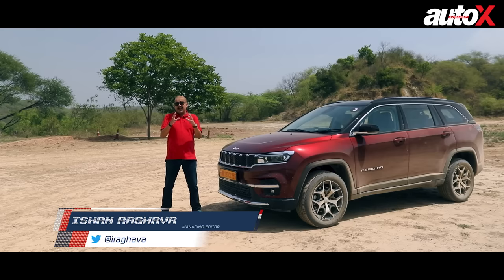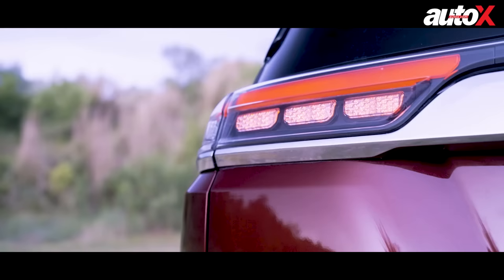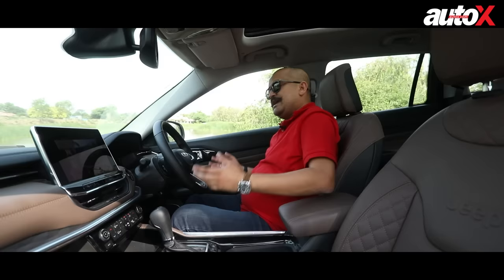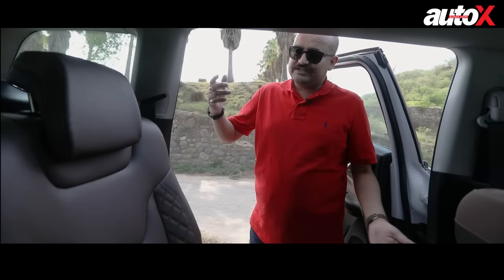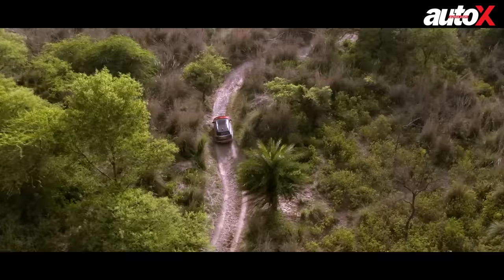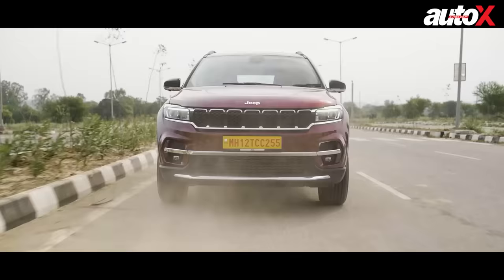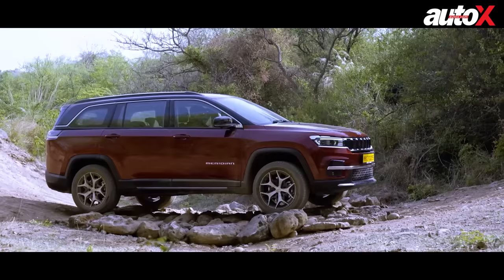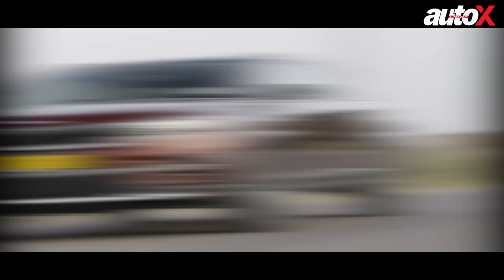2022 Jeep Meridian First Drive | Jeep brings all-round ability to the 3-row SUV segment | autoX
With the Meridian, Jeep is bringing its all-round ability to the 3-row SUV segment, offering a product that you can literally take anywhere. We drive it to find out how capable it is and whether it is truly an SUV that can drive through all kinds of road conditions.

Presenters: Ishan Raghava
Cinematographer: Manish Bharti
Editor: Manish Bharti